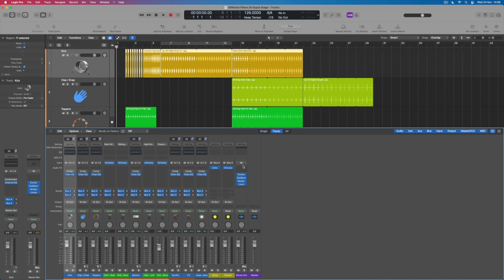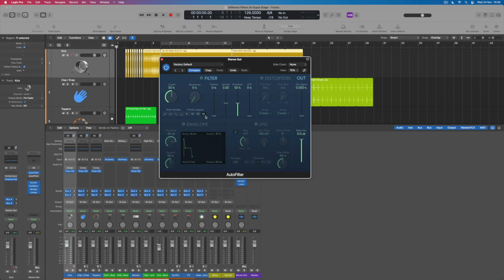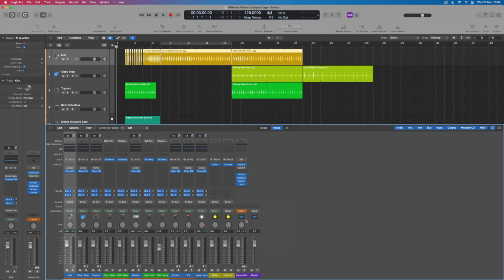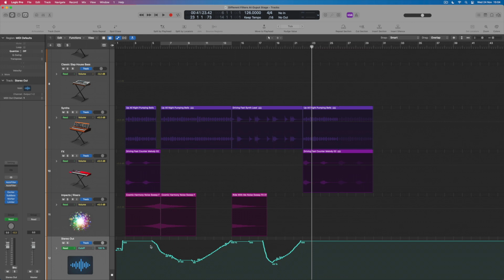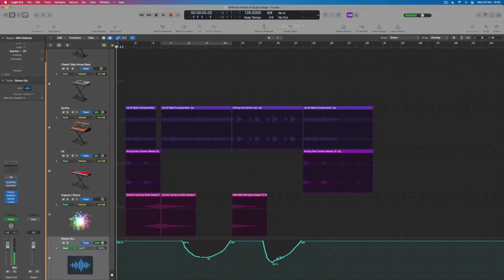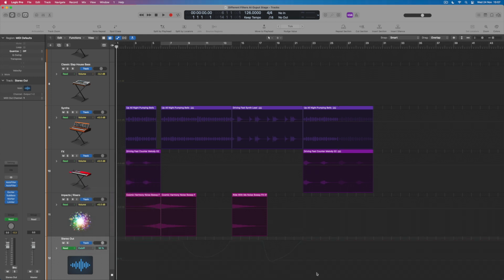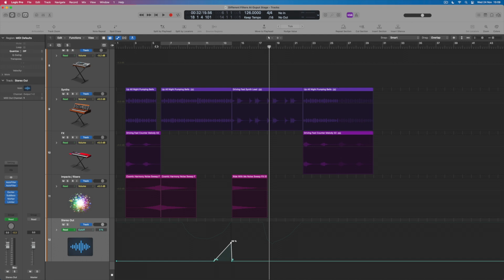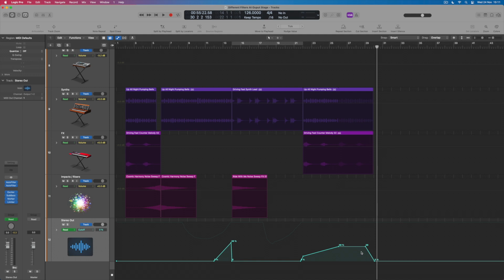LOGIC PRO X - Two Filters On the Output channel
If you want deep control over the tone of your mix, there are huge benefits to adding filters to the Output Track, where every sound will be affected. In this video, Jono explores the options afforded by working with TWO separate filters at the output stage - a lowpass filter and a highpass filter. These can work on sections of your track independently, or work together to carve tone variations into your productions.

00:00 Intro
00:34 Track playback
01:44 Inserting FX into the Stereo Out channel
02:58 AutoFilter Modules Tour
03:35 Understanding Low Pass Filter (LPF)
05:16 Automating LPF
06:47 Editing Output Track Automation
09:04 Setting up High Pass Filter (HPF)
10:49 Automating HPF
14:26 Summary